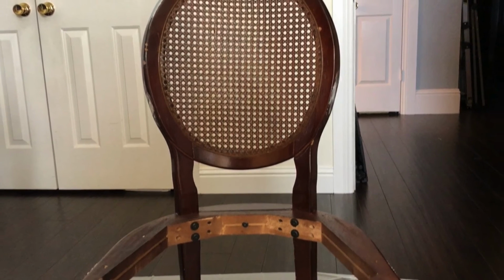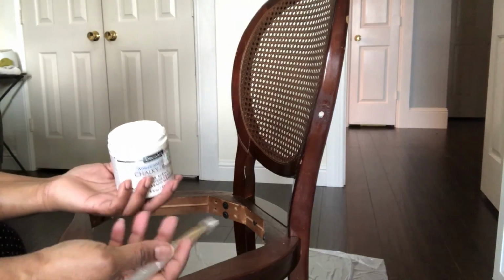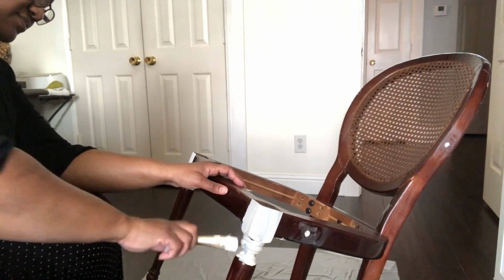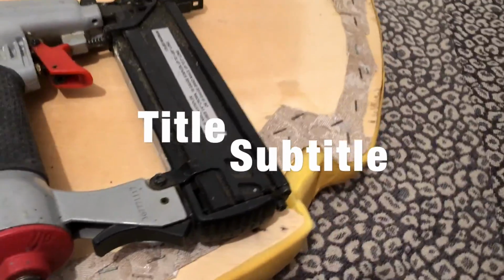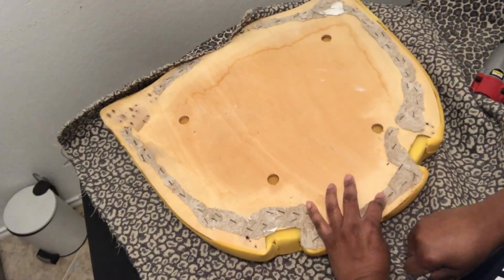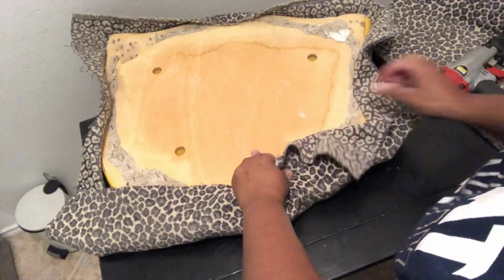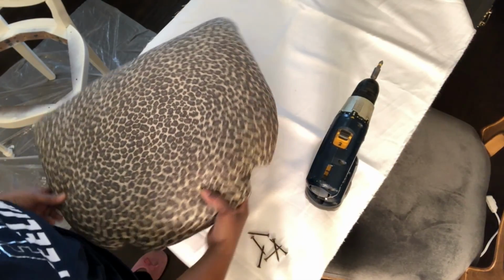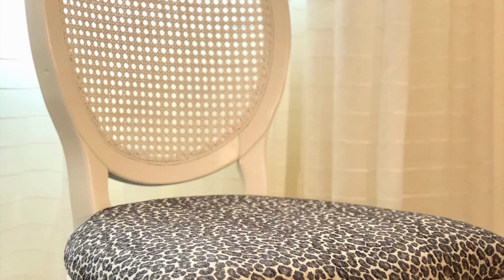How to upholster a chair/refinish 2019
How to upholster a chair and refinish it 2019
Happy New Year from Shenell

2931 Ridge Rd Ste 101-138